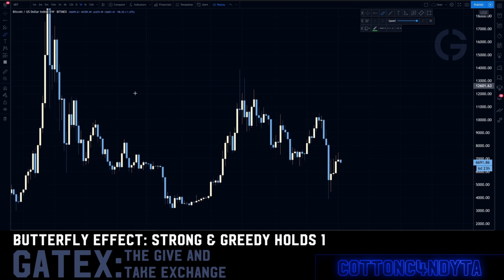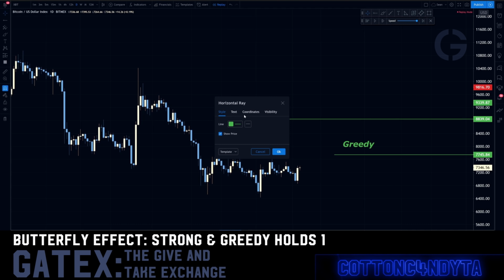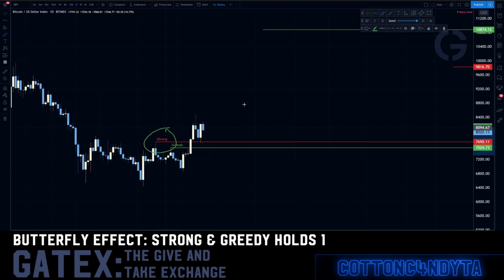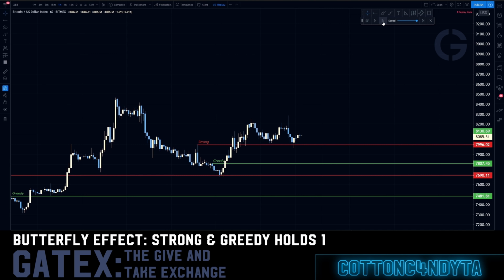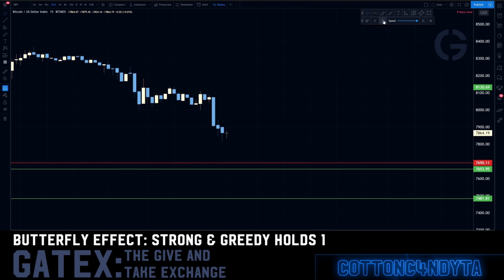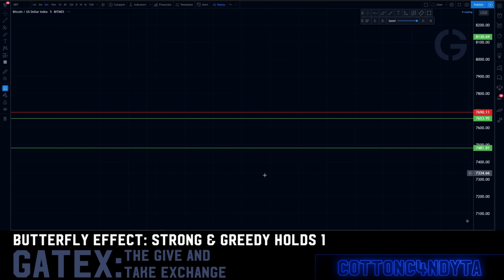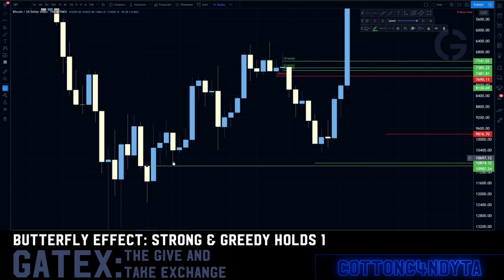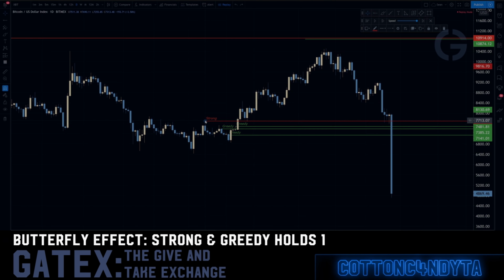Butterfly Effect L1: Strong & Greedy Holds 1 (Level 5 Day Trading)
Learn how to make money day trading (bitcoin trading) by watching this exclusive series on Comparative Analysis. Butterfly Effect is the most advanced course created by the world renowned Day Trader c0tt0nc4ndyta. You'll be able to connect all previous courses learned and really understand this intensive technical analysis to become the best day trader possible. Here at c0tt0nland we truly believe the best way to learn day trading is to take your time to understand the technical in great detail. This lesson is all about Strong and Greedy Holds: Learn the importance of these hold levels.

Timecodes
0:00 - Intro
0:16 -